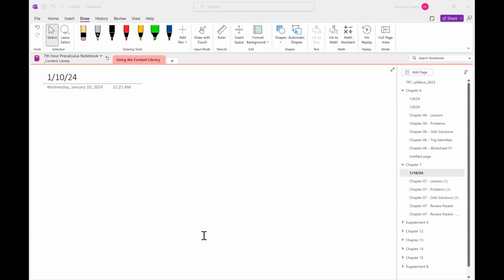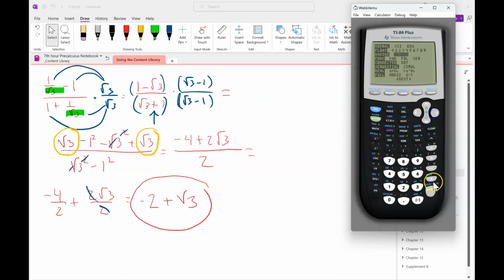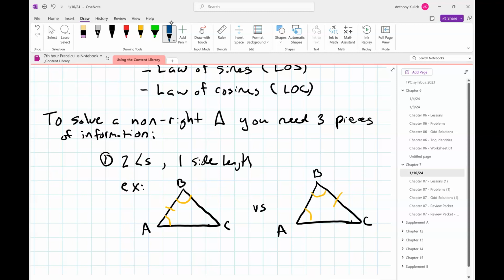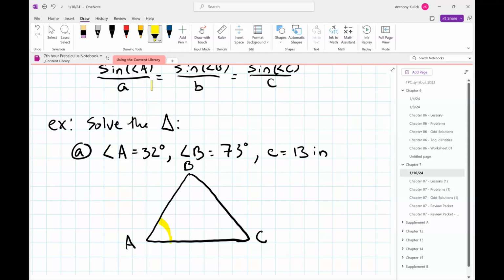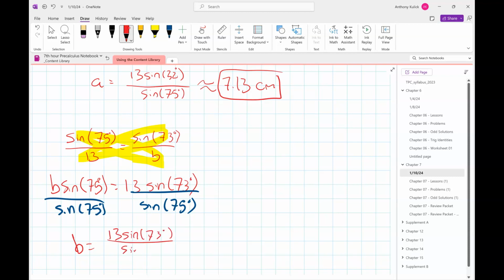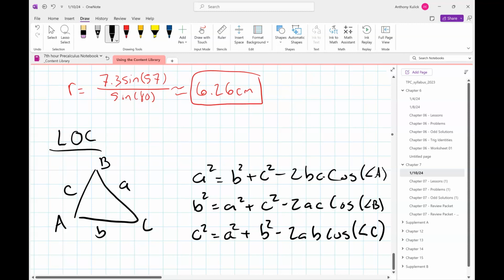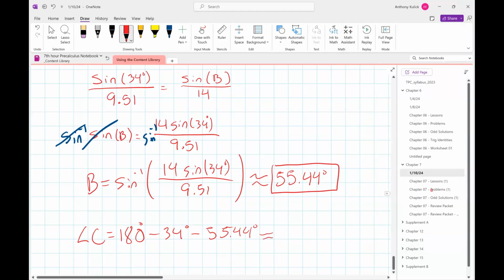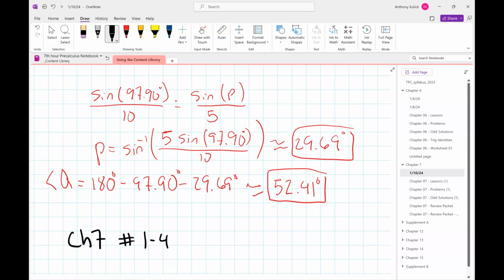1/10/24 TPC - 7th hour